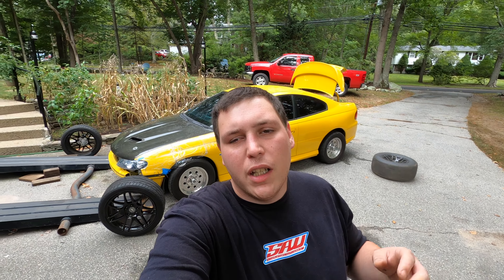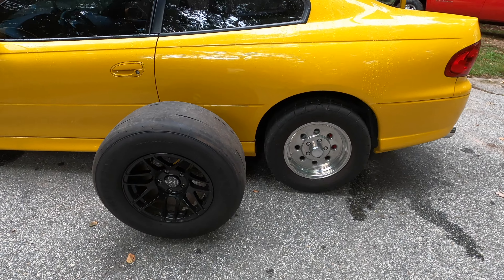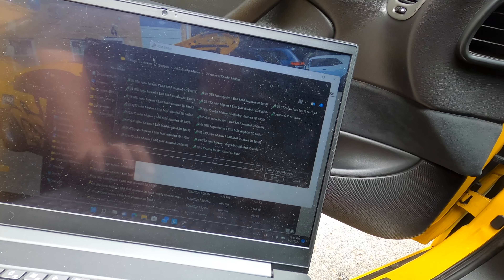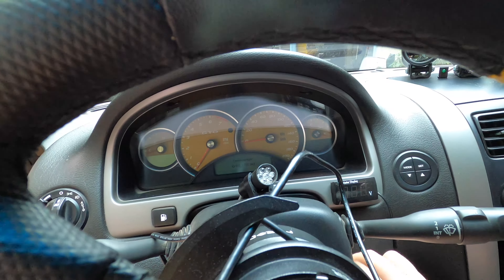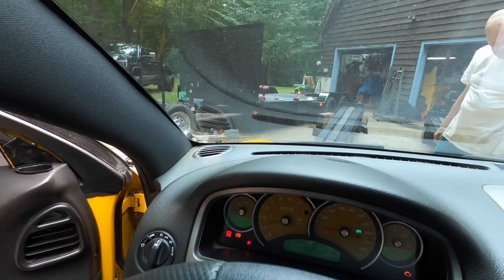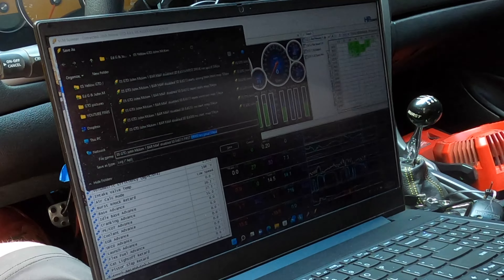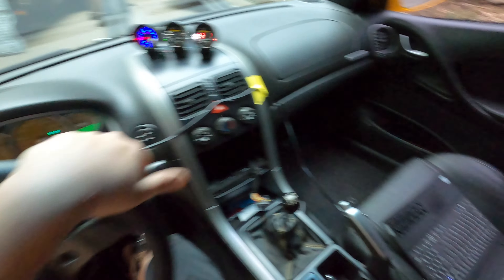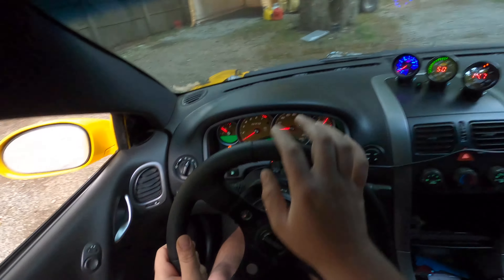BOOSTED GTO first drive! remote tuning the gto PT.1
Today we take the pro charged GTO on the street for the first time!! we start remote tuning on the streets and make the GTO's first W.O.T pulls!!

GET YOUR CAR EDGTUNED! TELL HIM BOUGHT2BUILD SENT YOU!